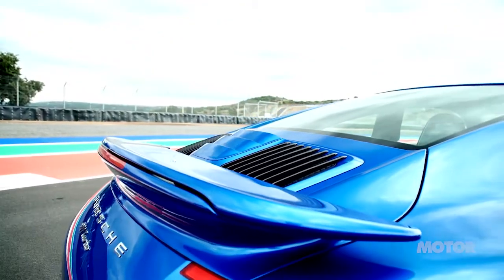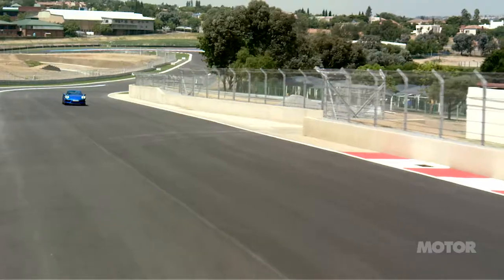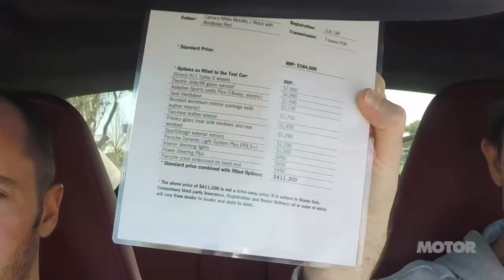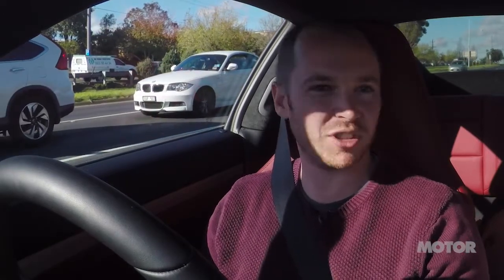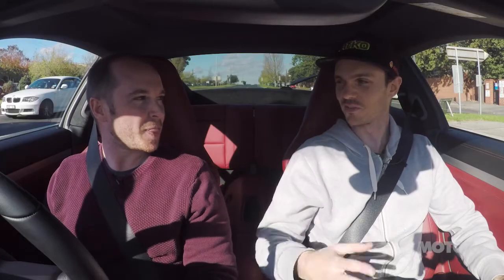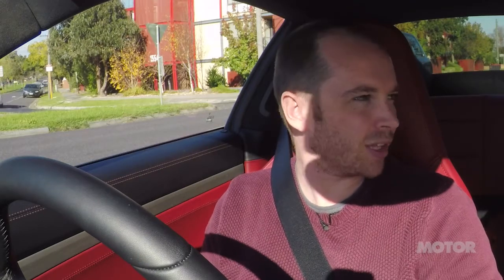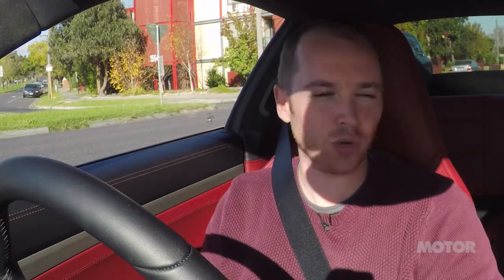Performance Car Podcast: Episode 6 - Porsche 911 Turbo | MOTOR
MOTOR Magazine Editor Dylan Campbell and Associate Editor Scott Newman discuss the Porsche 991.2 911 Turbo and Porsche's incredible run of success at Performance Car of the Year.

For 60 years MOTOR has been the Australian bible for lovers of performance cars and driving.
We’re about fast cars – brand new or tuned. Fords to Ferraris, Toyotas to Lamborghinis, we’ll cover anything with a performance bent.
MOTOR plugs you into the driver’s seat with arresting photography, great writing and bewitching video.

Join the conversation